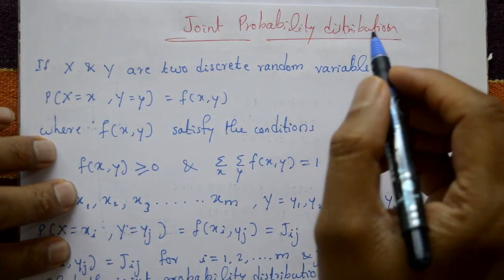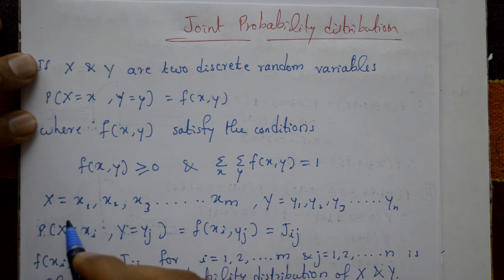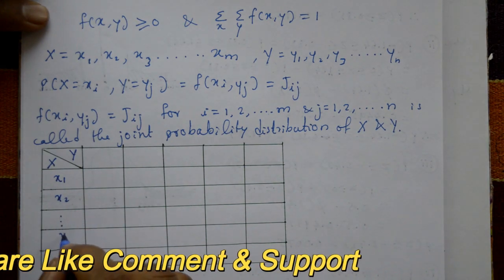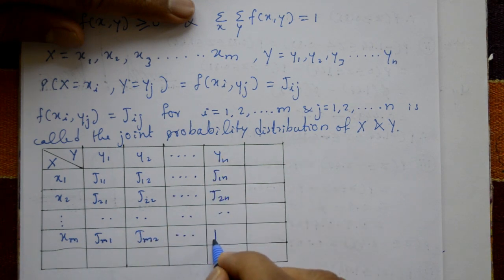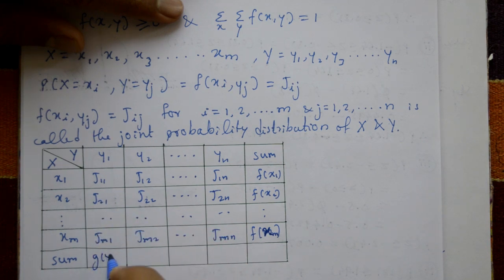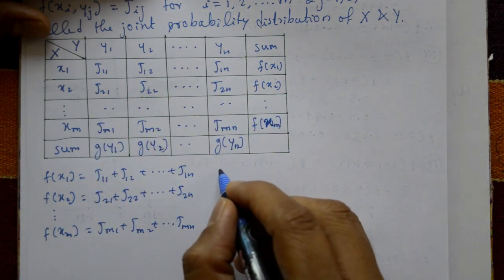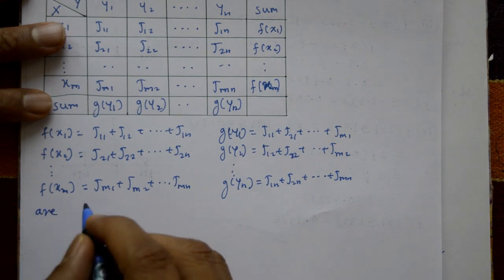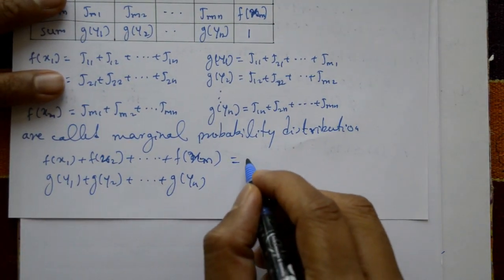Joint probability distribution basic points by easy maths easy tricks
In this video explaining basic points of joint probability distribution. This is important rules and formula. Joint probability distribution refers to the probability distribution of two or more random variables in a statistical experiment. It gives the probabilities of all possible combinations of values for the random variables.